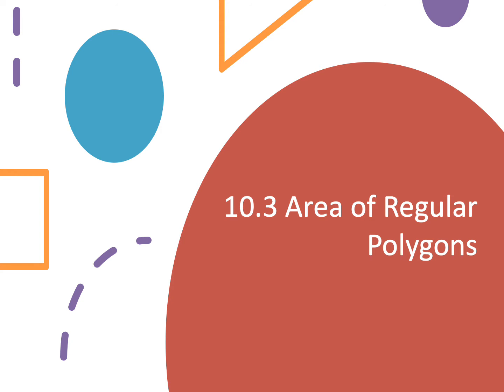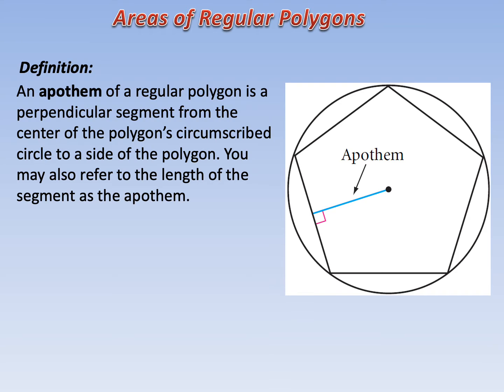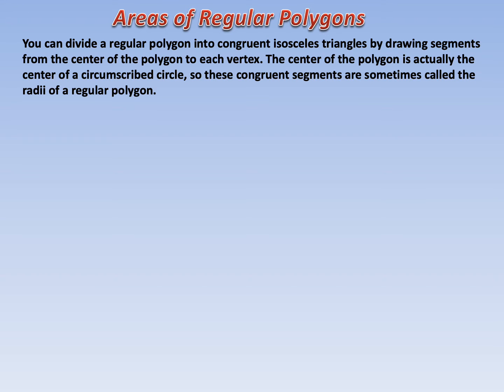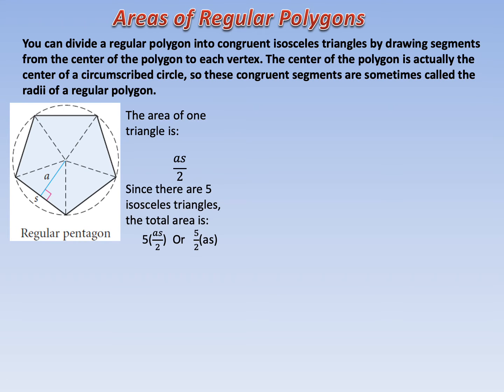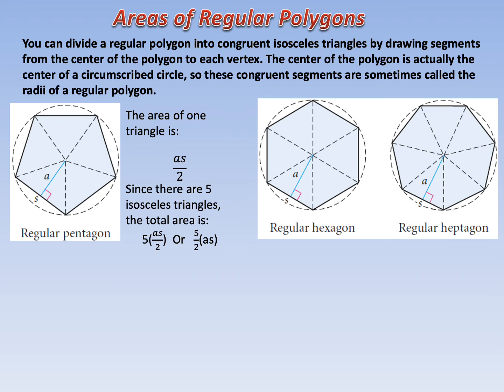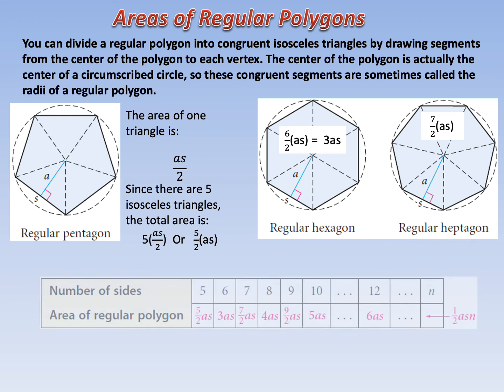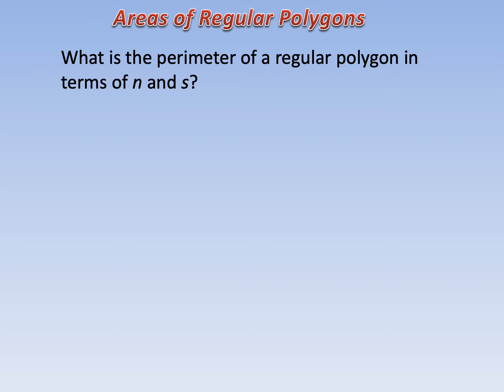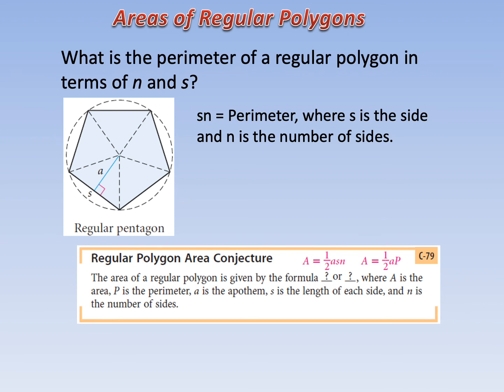Area of a Regular Polygon Notes